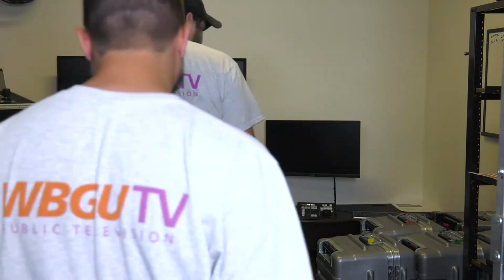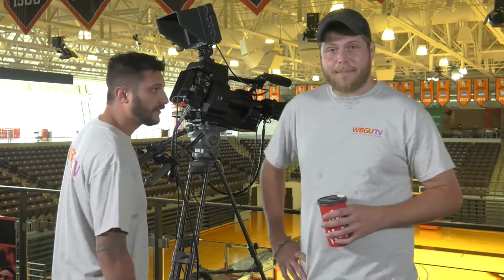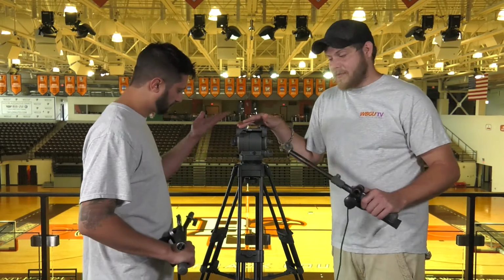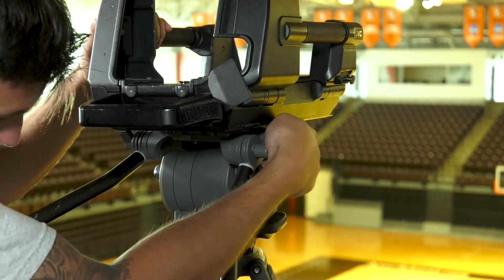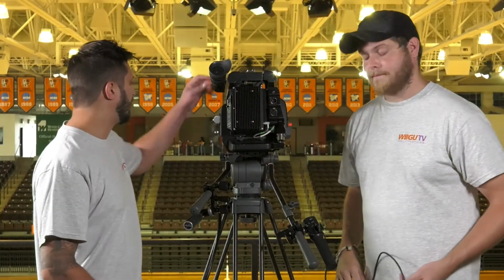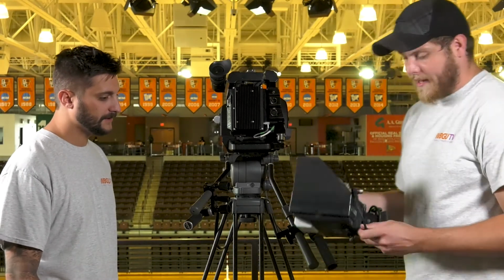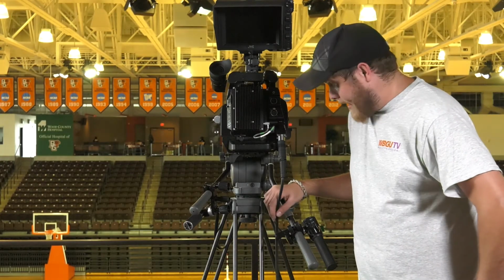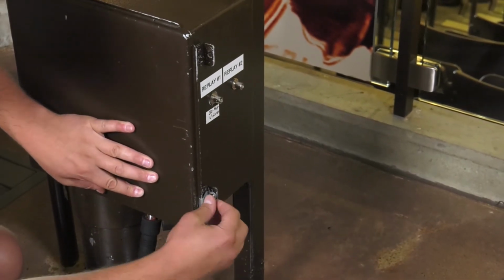Student Training Video: Sports Camera Set Up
WBGU's training video on how to properly set up the cameras for filming our sports productions.

0:20 - Equipment Storage (The Cage)
1:00 - High-Tight Camera
1:32 - Wide Cam. Setup
2:10 - Balancing Tripod
2:30 - Tripod Arms
3:15 - Camera Sled
3:42 - Attaching Camera
4:35 - Focus Control
5:23 - Zoom Control
6:00 - Attaching The Monitor
6:30 - Fiber Cable
6:58 - Attaching The Headset
7:20 - Fiber to Box Instal
8:15 - Re-balancing (kinda)